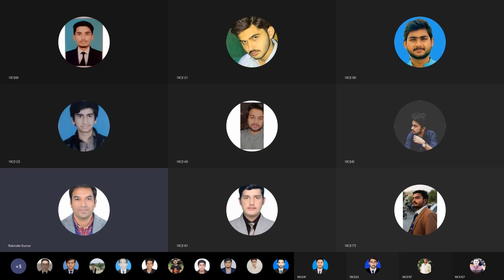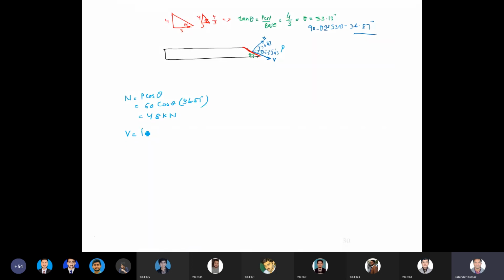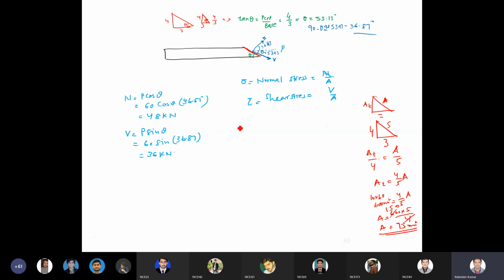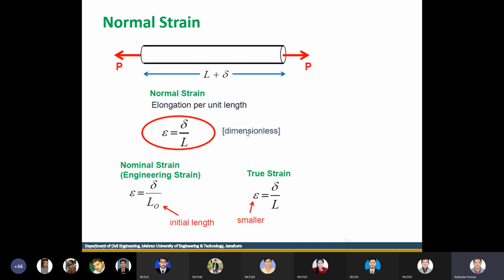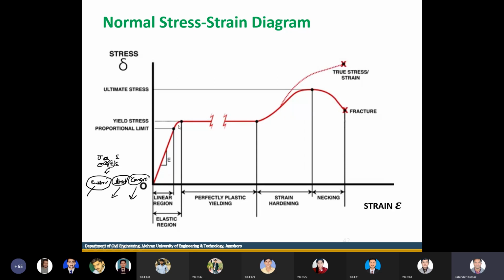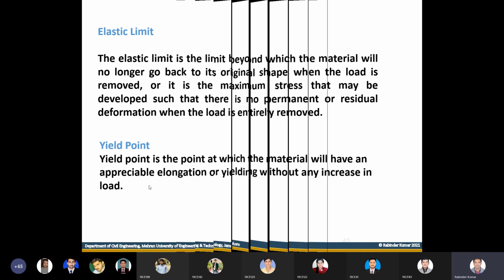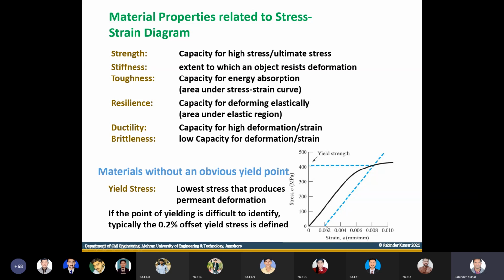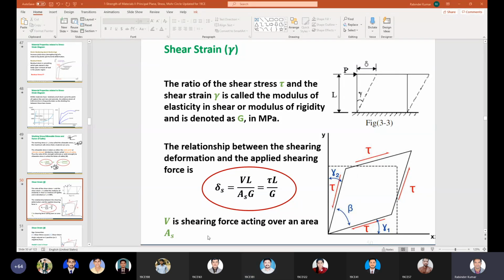Lecture#03 (Som-ii).mp4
Welcome to my U tube channel

...solution of worksheet on stress analysis

...Difference between pressure and stress

...Normal strain ,  Normal stress-strain Diagram.

.Material properties related to Normal stress-strain Diagram.